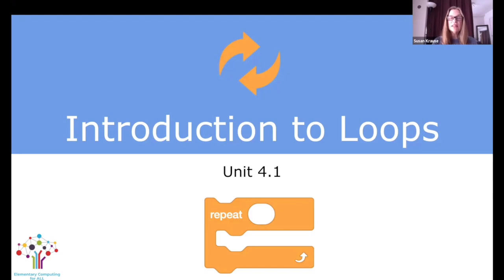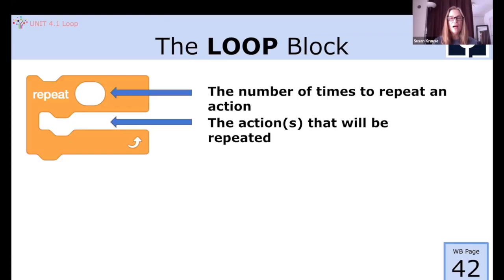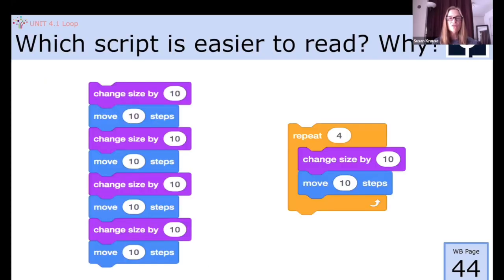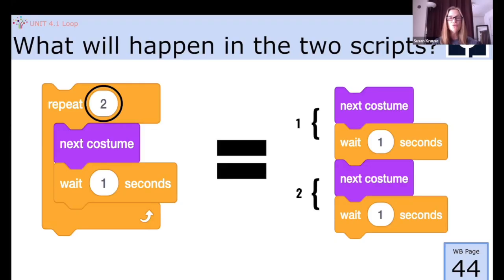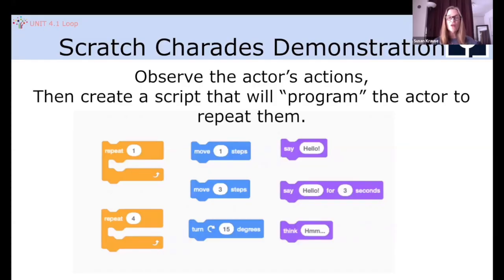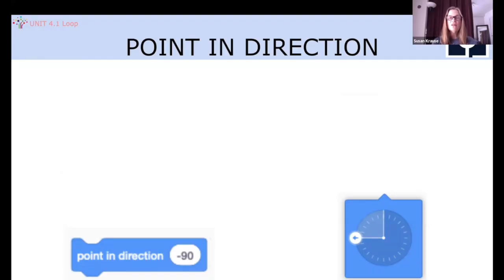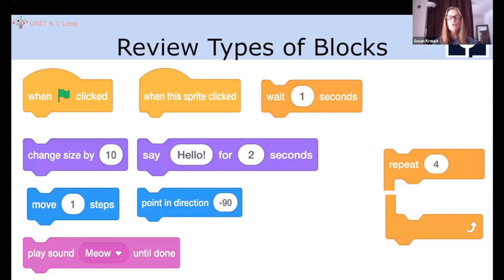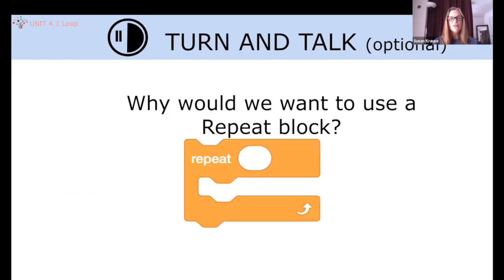Introduction to Loops | Lesson 4.1 | ACT | ECforALL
This is a series that trains elementary school teachers to teach computational thinking in the block-based Scratch coding environment. The curriculum is free to use under the creative commons copyright and can be found The curriculum was developed with the support of the US Department of Education (Grant No: U411C190092) and National Science foundation (Grant No. 1923136and Grant No. 2317832).